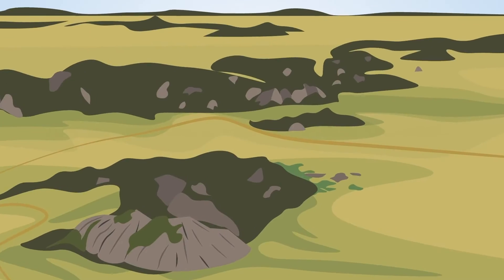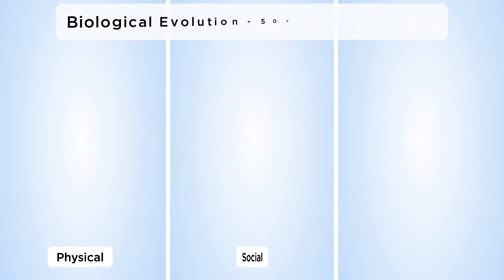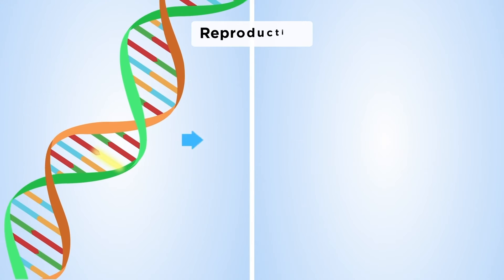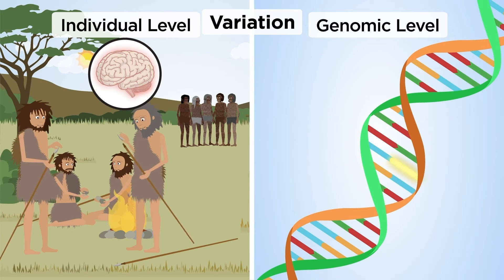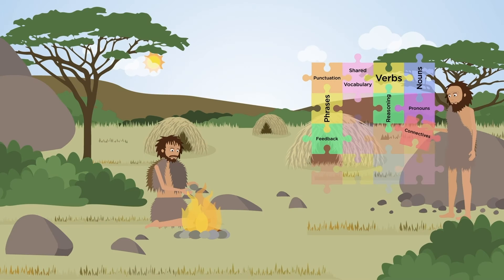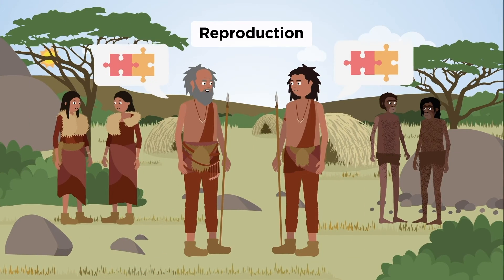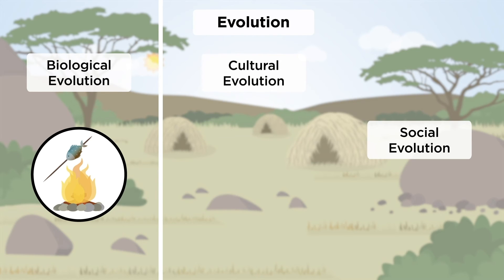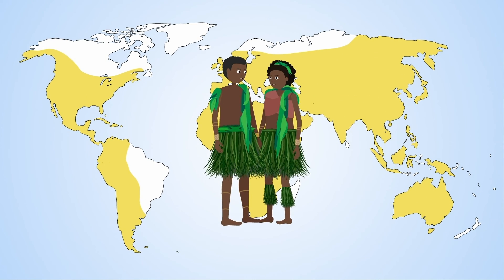How have processes of evolution changed households?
Households are key elements of the human order. They are defined as small groups - averaging about five people - that share in residence, sleeping, preparing and eating food, domestic tasks, and the nurturing of children. They arose and changed through the processes of biological, cultural, and social evolution, each with a separate mechanism. The success of households over time enabled the Human System to expand.